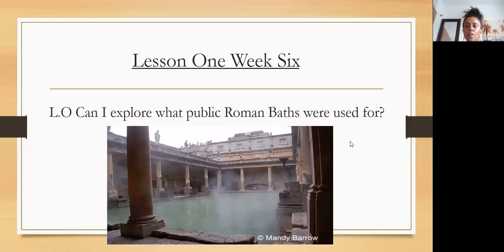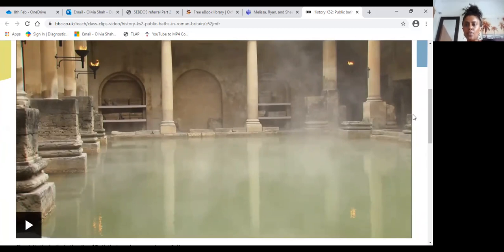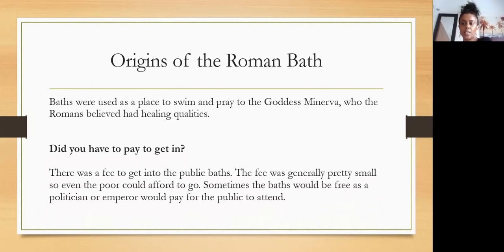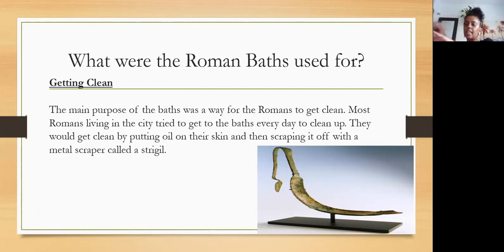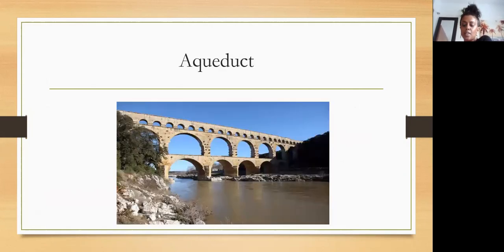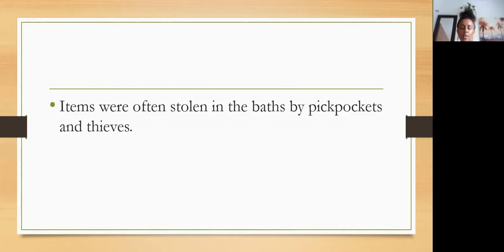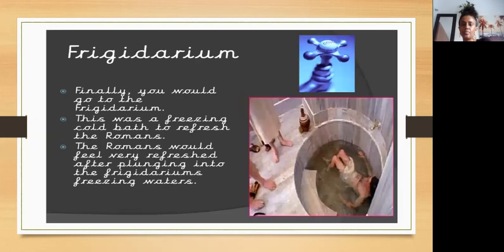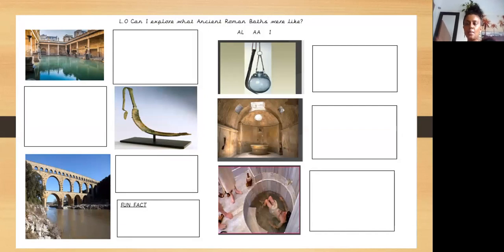Year 4 10th February Wider Curriculum Wonder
Today we are looking at the Roman baths and what the Romans did there.